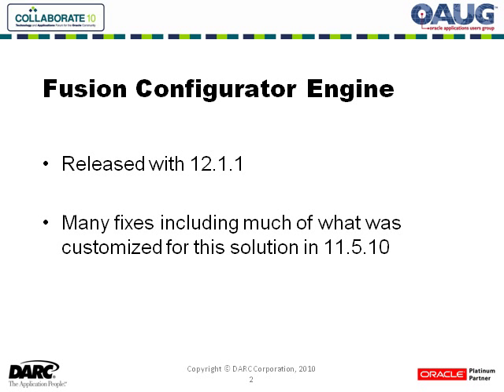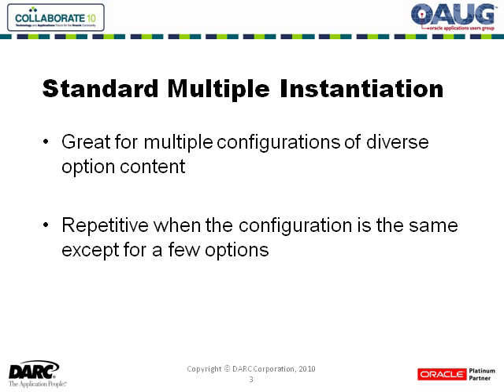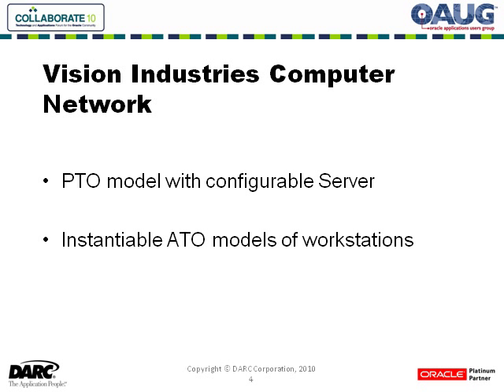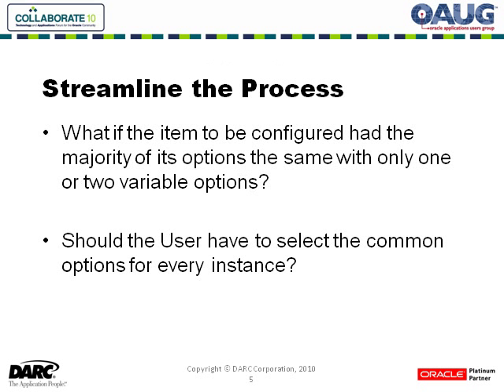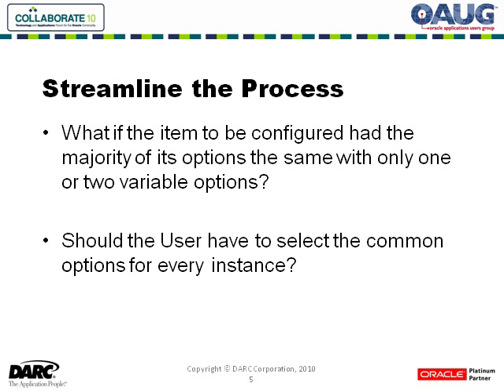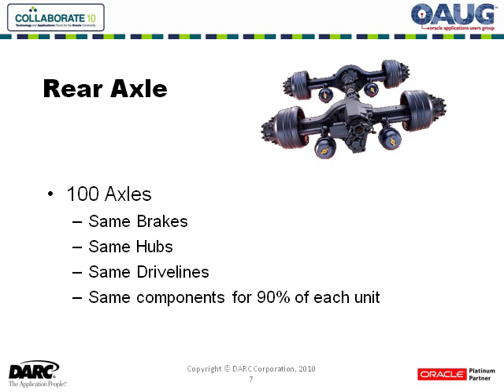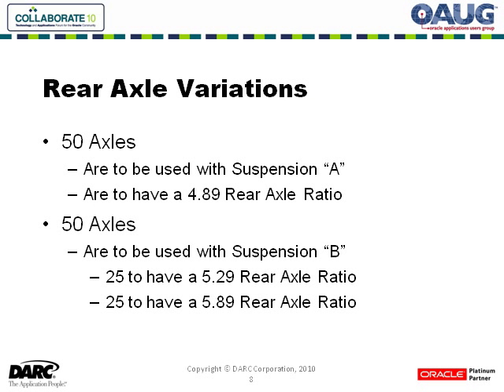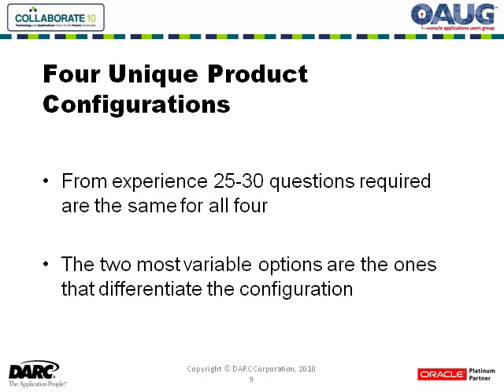Oracle Configurator Developer - OAUG 2010 - Pt 1 of 5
Implementation of Multiple Instantiation in Oracle Configurator Developer can present the end user with making many of the same User Interface selections over and over again even if the products being configured are similar from an option content standpoint. This presentation will provide a solution that allows the end user to make single selections for options common to multiple products on the same order while allowing product variation with a controlled set of options that drive unique configurations. Present Current OCD functionality and drawbacks with similar product configurations Present real-world example of a solution for this type of configuration Present implementation recommendations and best practices.